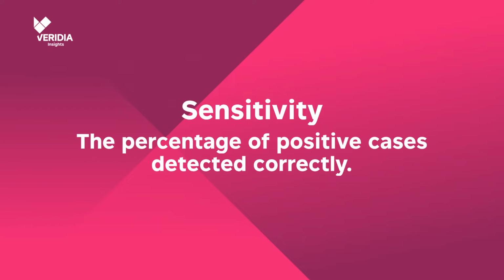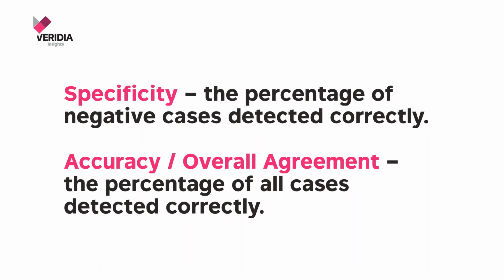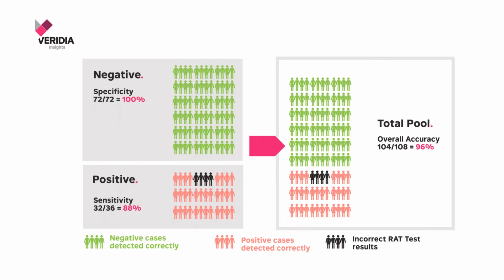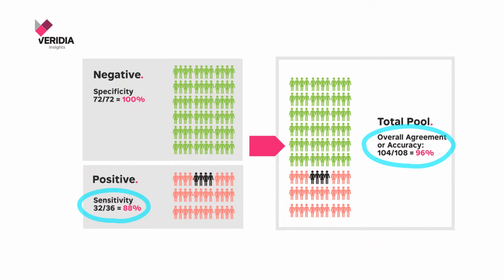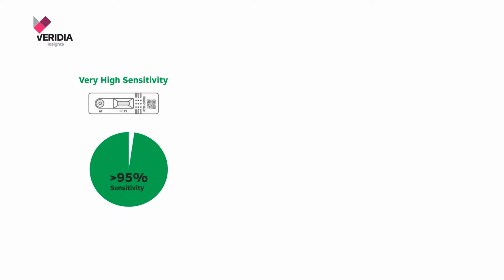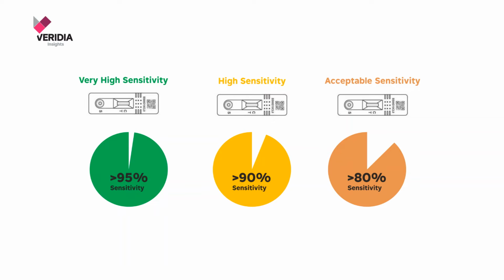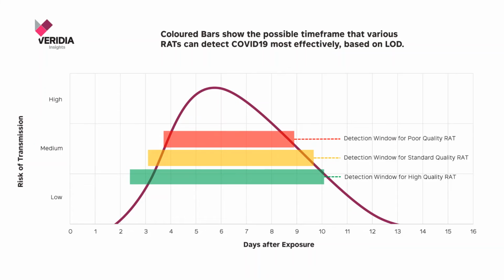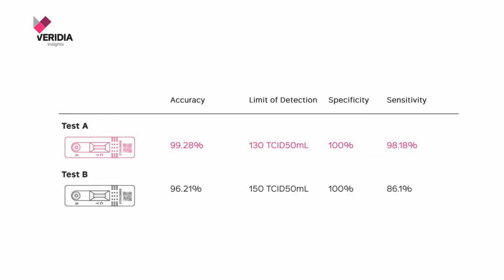How to Compare Rapid Antigen Test Performance